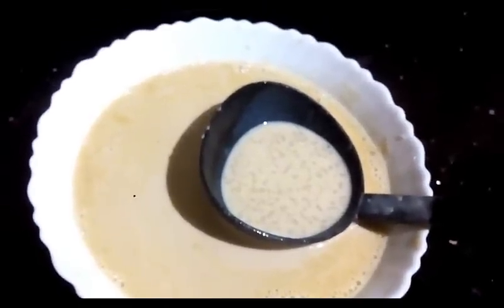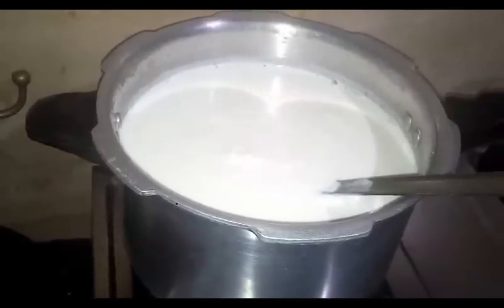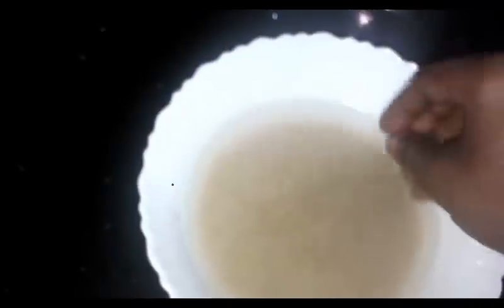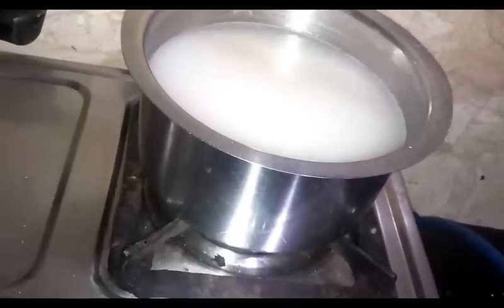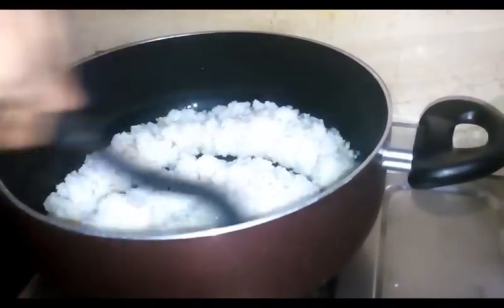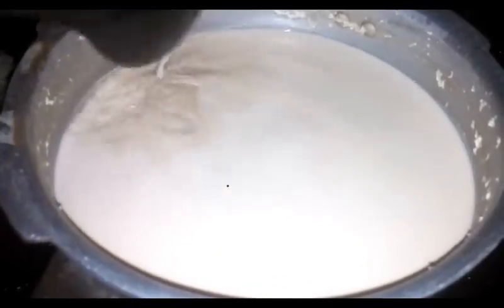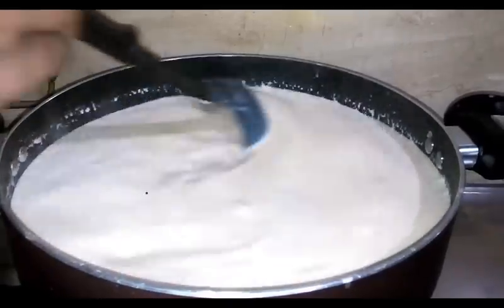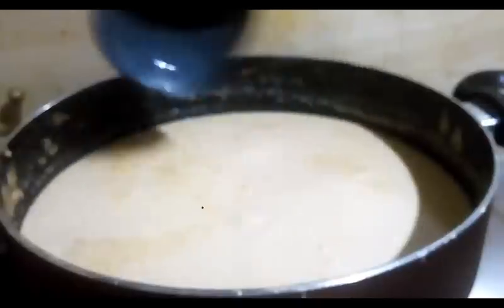സദ്യ സ്പെഷ്യൽ പിങ്ക് പാലടപ്രഥമൻ| Palada Pradhaman in cooker # 102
-~-~~-~~~-~~-~- മലയാളത്തിലുള്ള നല്ല പാചക വിഡിയോകൾ കാണുവാൻ asilva anil യൂട്യൂബ് ചാനൽ സബ്സ്ക്രൈബ് ചെയ്യുക. ഈ ലിങ്കിൽ ക്ലിക്ക് ചെയ്ത് സബ്സ്ക്രൈബ് ബട്ടൺ അമർത്തുക. വീഡിയോ അപ്ലോഡ് ചെയ്യുമ്പോൾ നോട്ടിഫിക്കേഷൻ ലഭിക്കാനായി ബെൽ ഐക്കൺ കൂടി എനേബിൾ ചെയ്യുക.